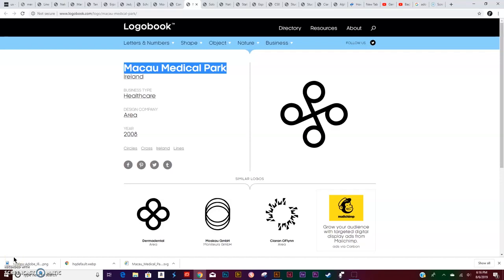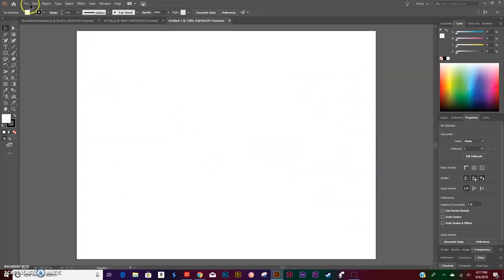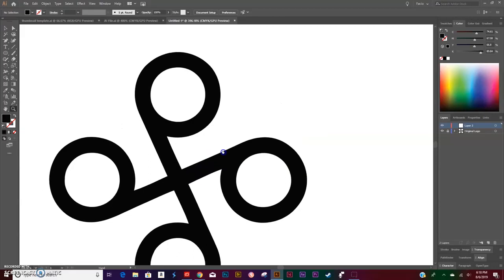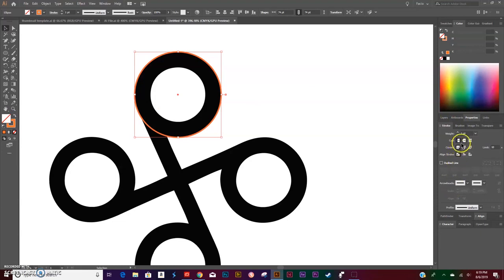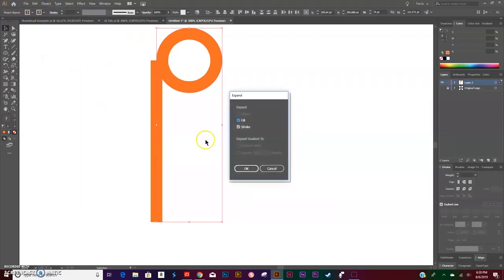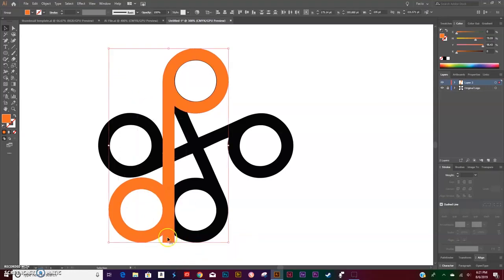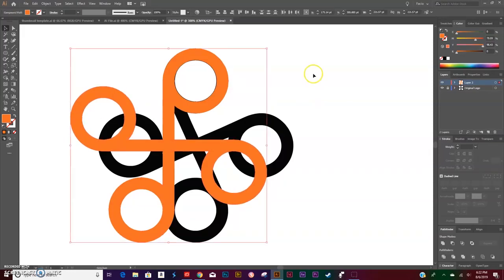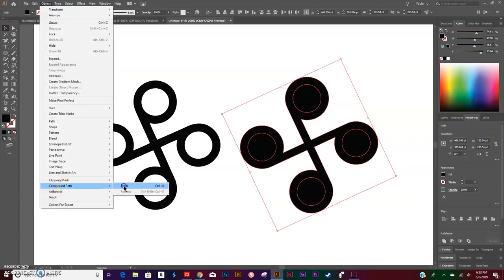Logo Design Tutorial 2